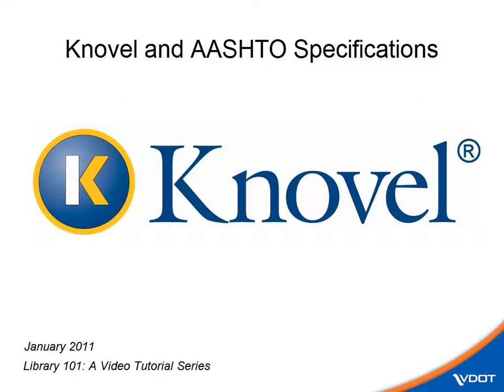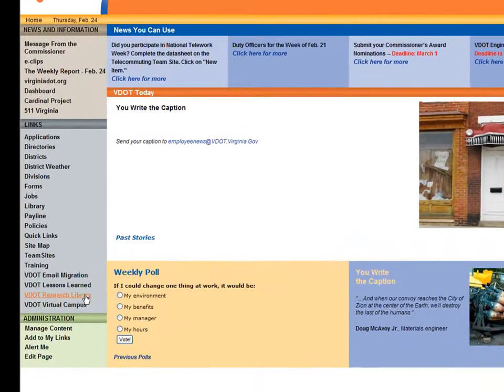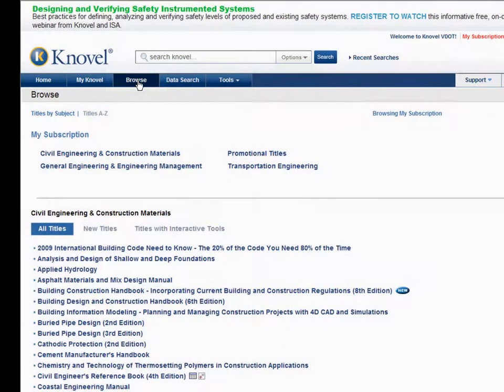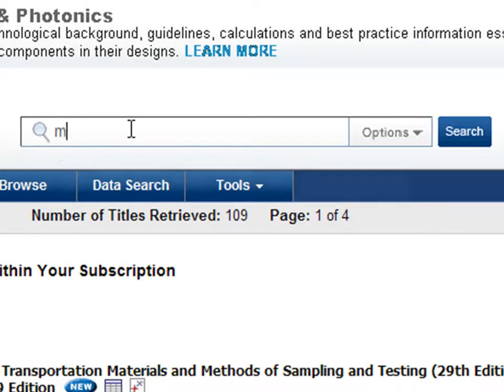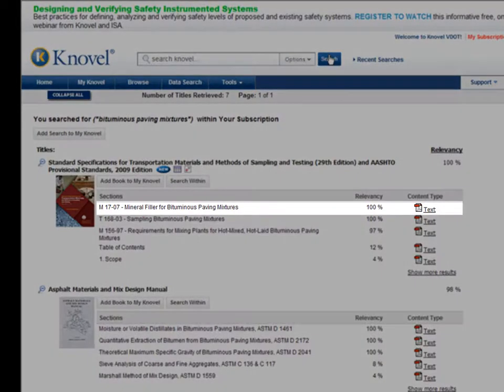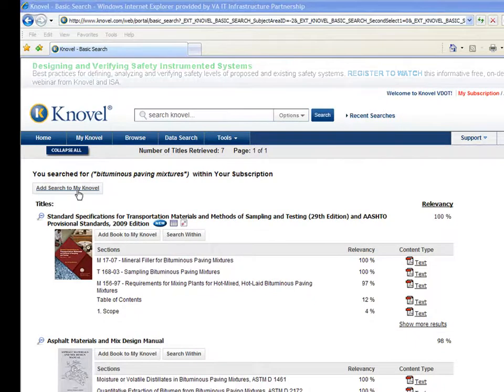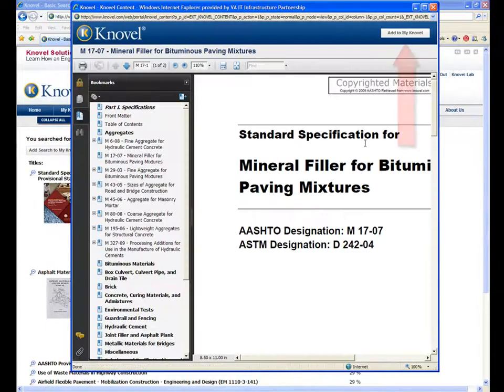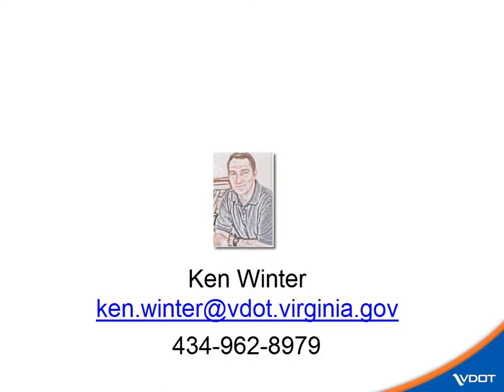Knovel - Finding and Using AASHTO Standards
Shows how to find specific standards in AASHTO's "Standard Specifications for Transportation Materials and Methods of Sampling and Testing.